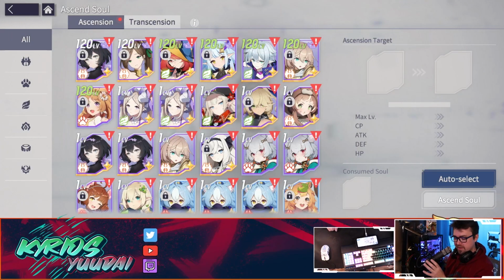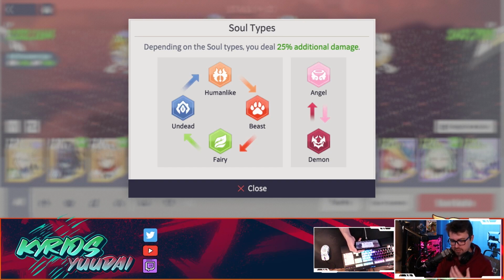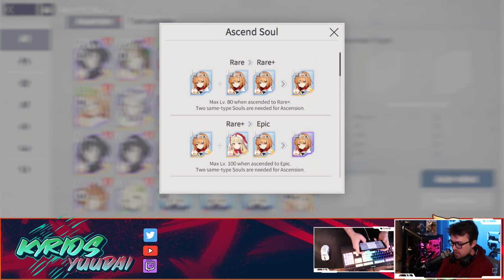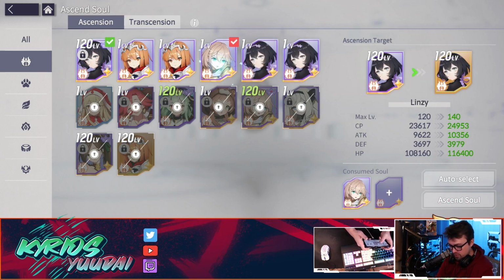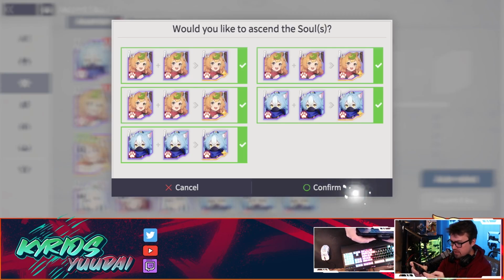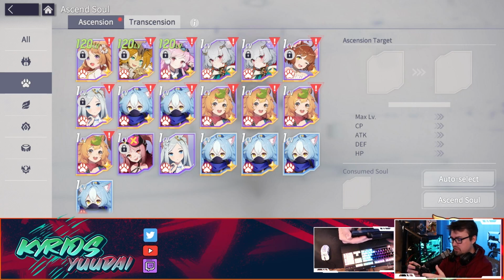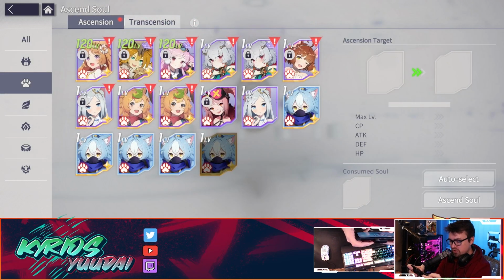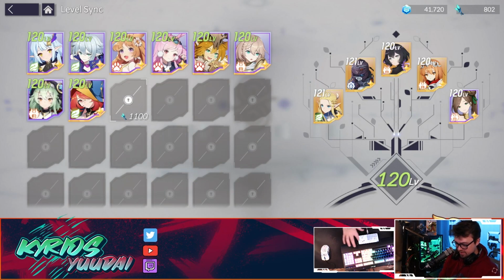Eversoul - ASCENSION & Leveling GUIDE - Lets walk through the process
▼ 𝙀𝙓𝙋𝘼𝙉𝘿 ▼

Eversoul - ASCENSION GUIDE - Lets walk through the process

In this video, I'll be giving a walkthrough of the Eversoul Ascension Guide, letting you know what to expect when playing the game.

Eversoul is an innovative and captivating MMORPG that has quickly become one of the most popular games on the Neopian market. In this Ascension Guide video, I'll be going over the basics of the game, including the combat system and the skill tree. I'll also be providing tips on how to make the most of your time in the game, as well as answering any questions you may have. So be sure to watch the video to learn everything you need to know about Eversoul!

🔥Come chat and play games🔥

🔥SAUCE🔥
All Credit is Given in the form of SAUCE

🔥Chapters🔥